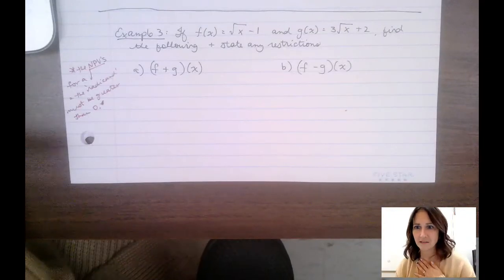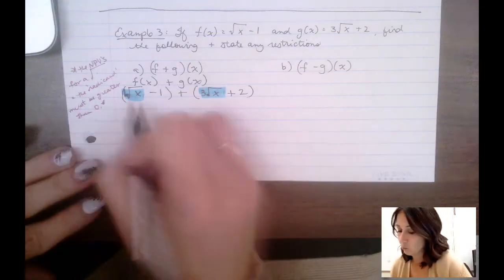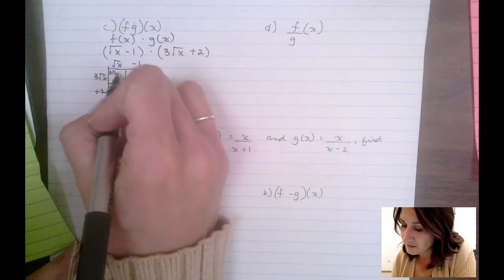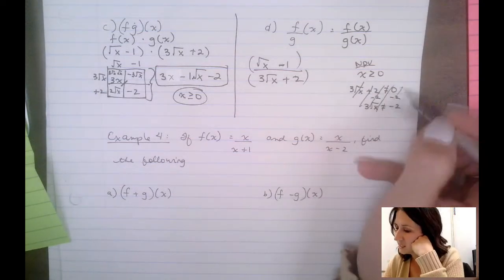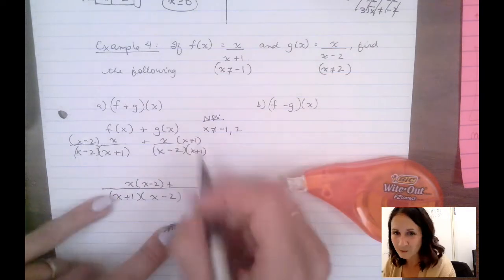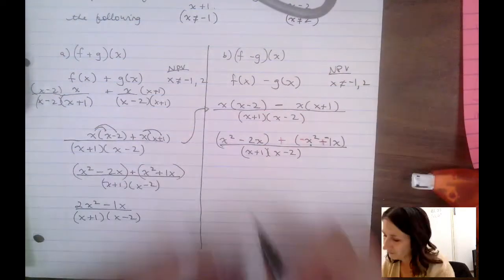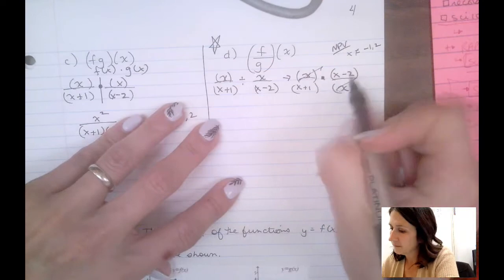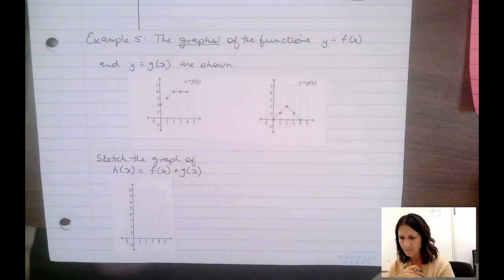1 2 Lesson Part 2